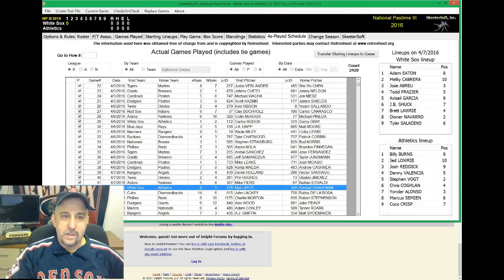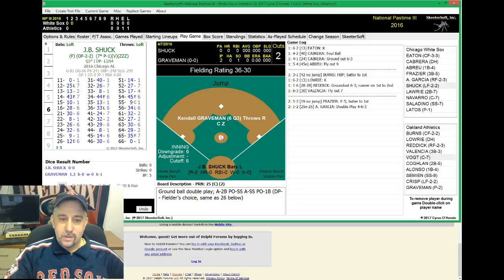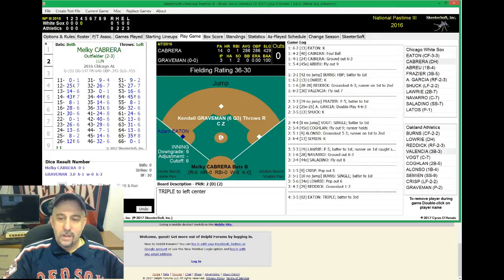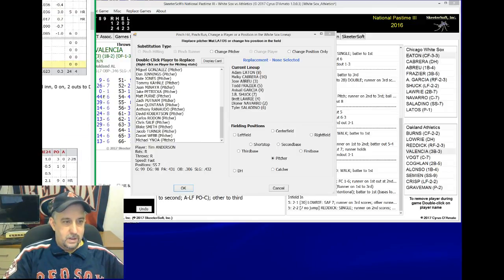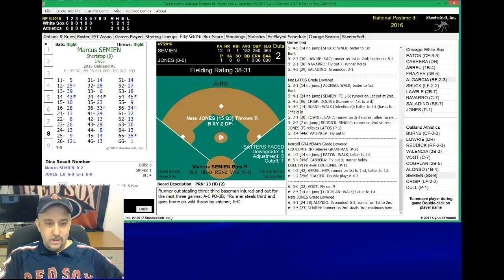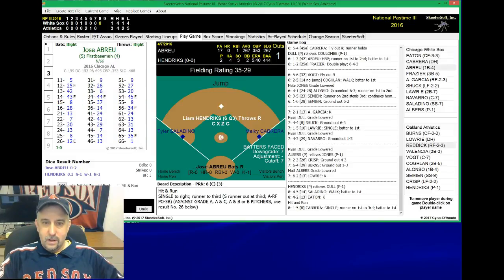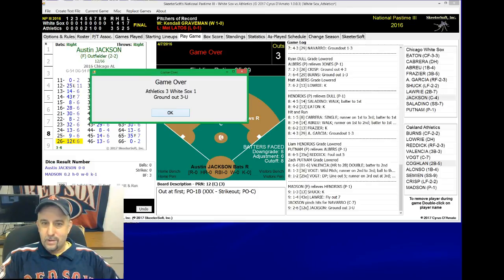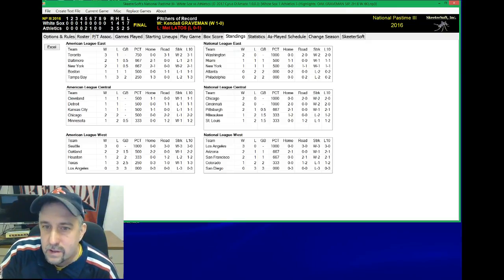National Pastime III NPIII Baseball Skeetersoft 2016 Chicago White Sox at Oakland A's 04/07/16